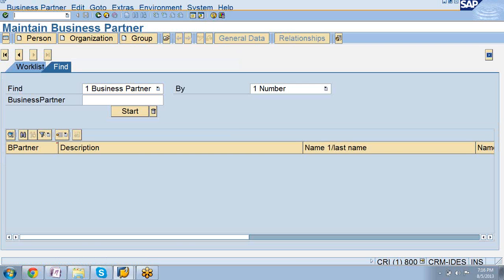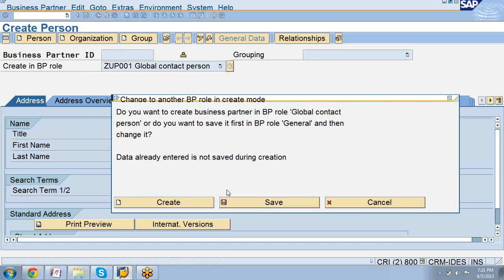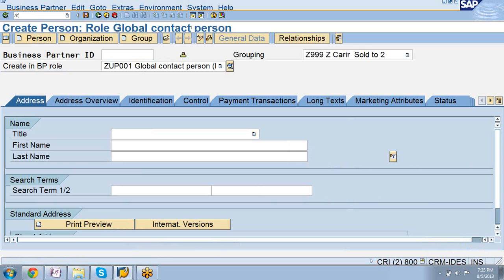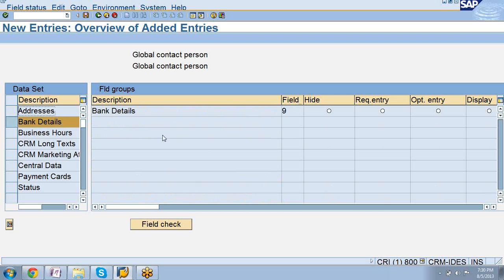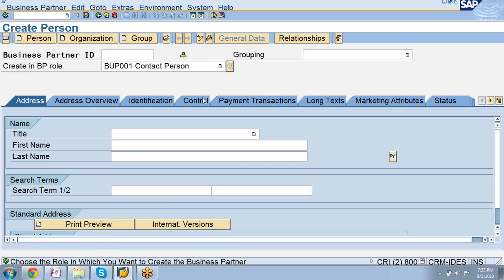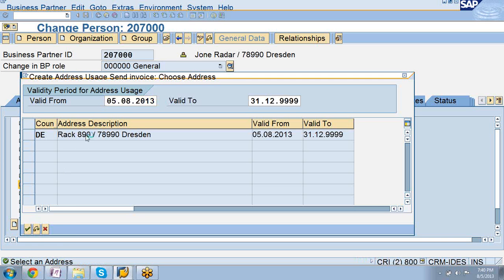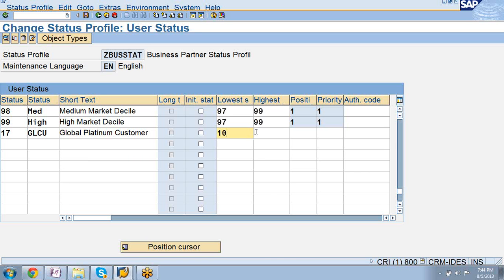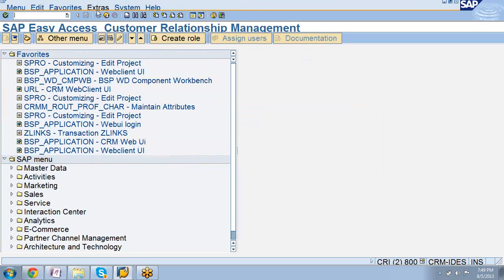SAP CRM Functional Training - SAP CRM Business Partner Roles